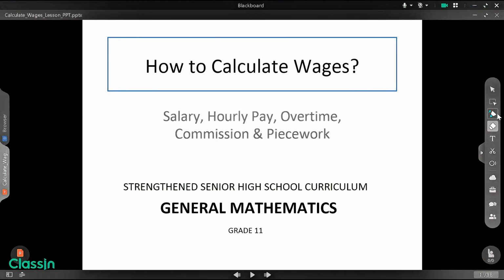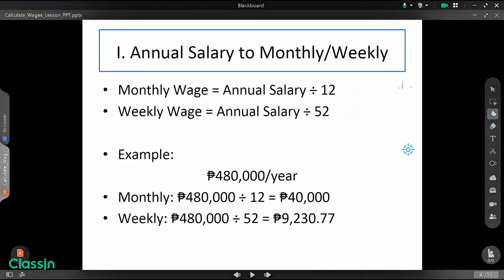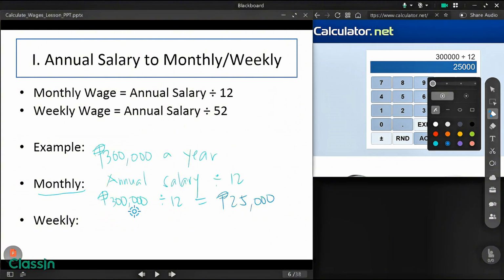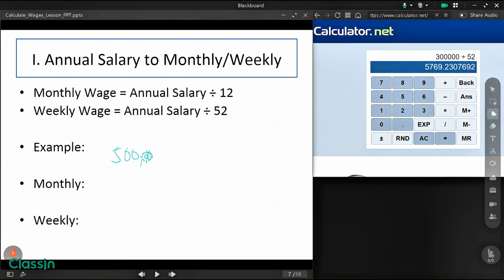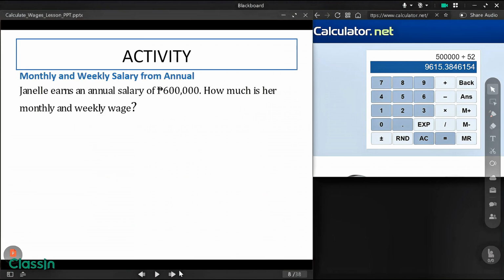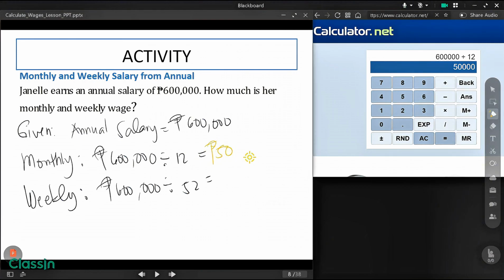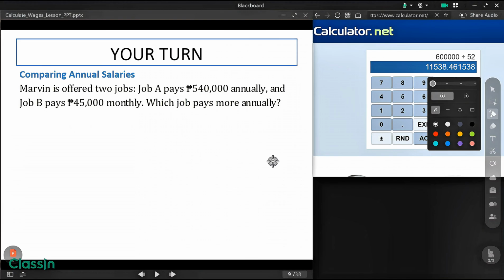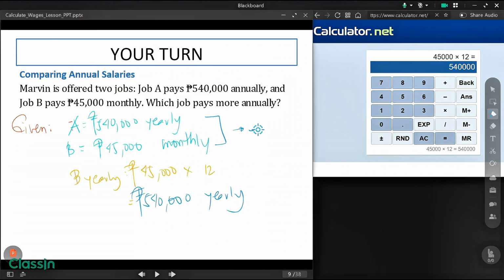ANNUAL SALARY TO MONTHLY/WEEKLY | Grade 11 - Quarter I | GENERAL MATH | STRENGTHENED SHS CURRICULUM